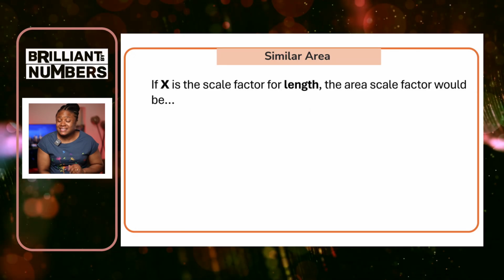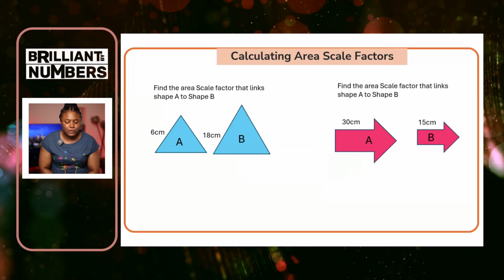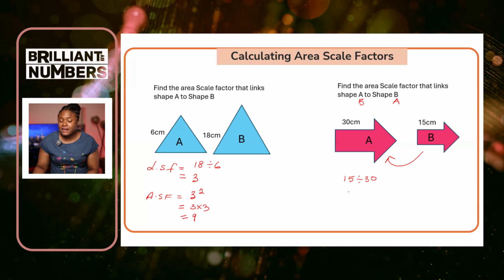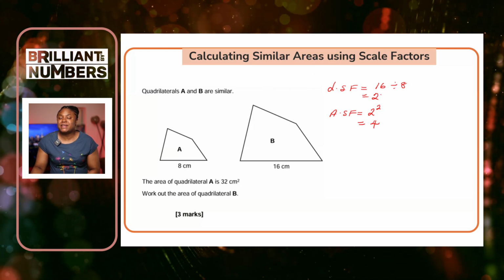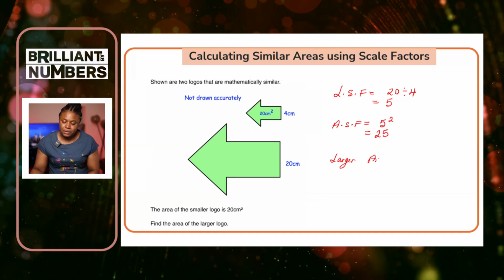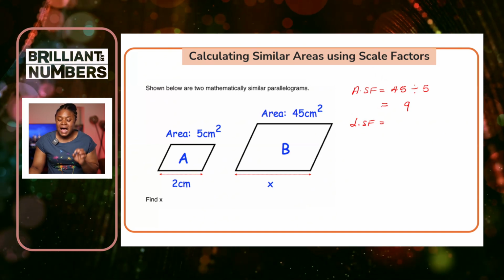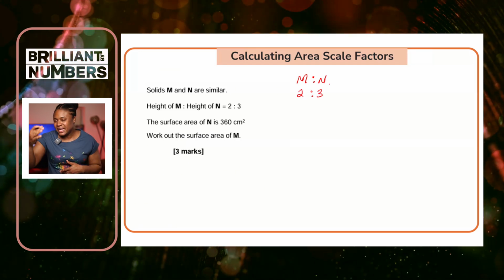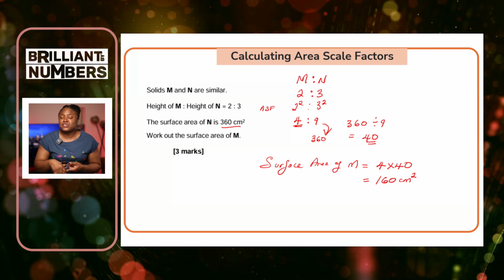MASTERING SIMILAR AREAS IN GEOMETRY | Easy Maths Lessons with Examples for Year 9-11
Welcome to Section 2 of our latest Maths lesson where we explore Similar Areas in geometry! In this video, you’ll learn how to identify and calculate areas of similar figures, understand the relationship between scale factor and area, and apply these concepts to solve real-world problems.

🎯 What You'll Learn in This Lesson:

What are similar shapes in geometry?

How to calculate area of similar figures

Understanding the scale factor and its effect on area

Solved examples and step-by-step explanations

Common exam questions and tips to avoid mistakes

🔍 Key Topics Covered:

Similar figures and proportions

Ratio of areas in similar polygons

Area of triangles, rectangles, and other shapes with similarity

GCSE / IGCSE / CBSE Maths syllabus aligned

📚 Perfect for:

Secondary school students (Year 9–11)

Exam preparation (GCSE, CBSE, ICSE, IGCSE)

Teachers and parents looking for easy-to-understand resources